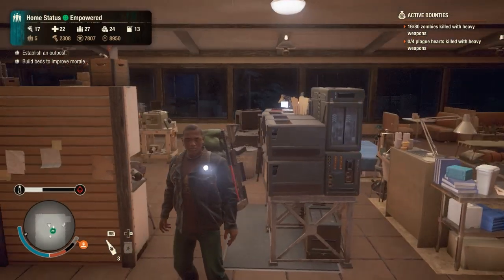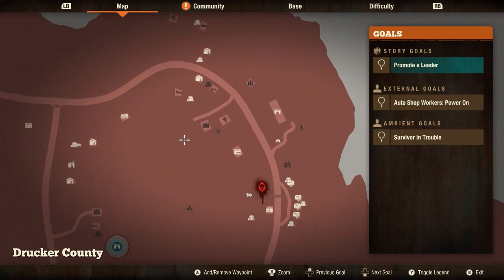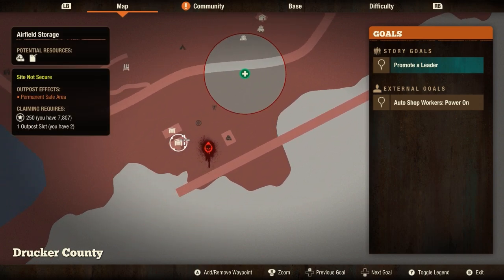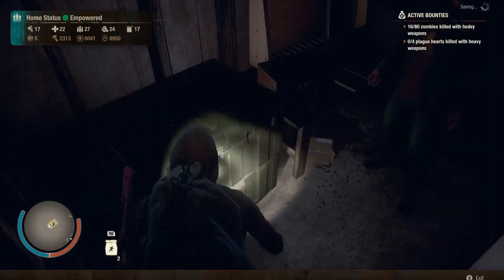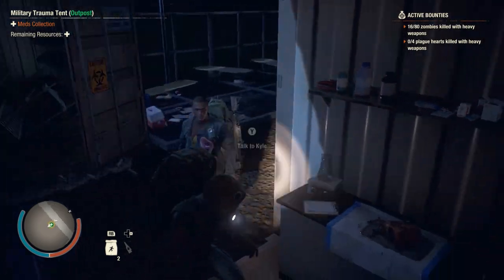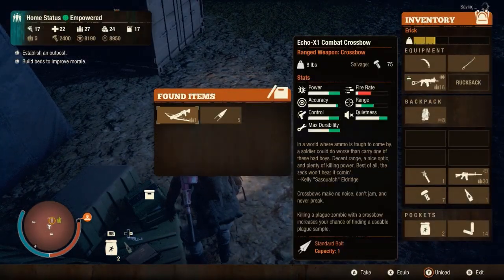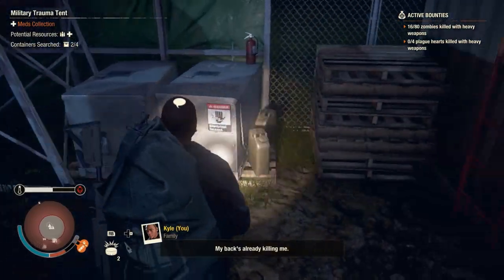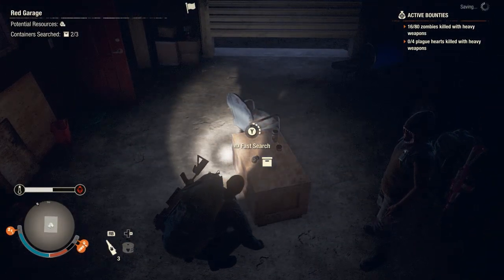Military Tents & Military Outposts for weapon loot | State of Decay 2 JE Nightmare Zone #68 w/ Tips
State of Decay 2 Nightmare Zone (Juggernaut Edition) Walkthrough with Tips & Tricks to learn how to play and survive Nightmare Zone.
Daily uploads at 5 PM UTC+1/12 PM EST/9AM Pacific time